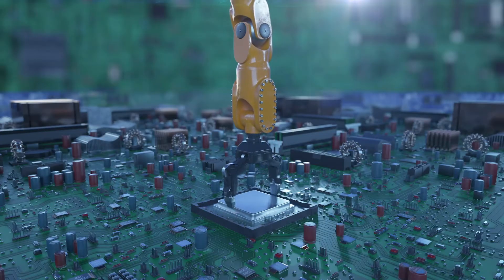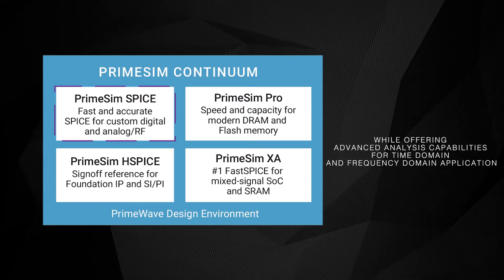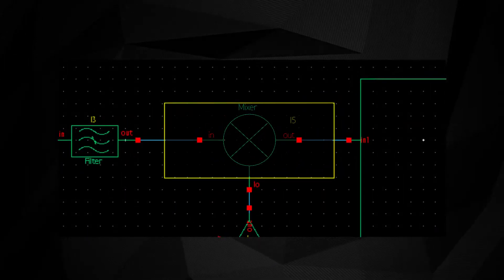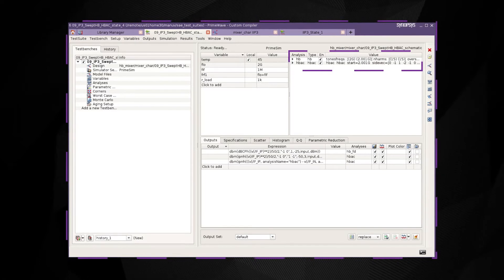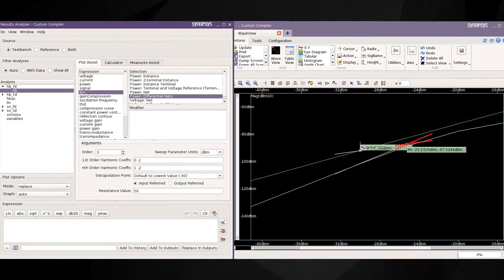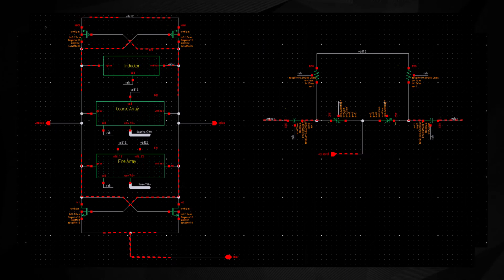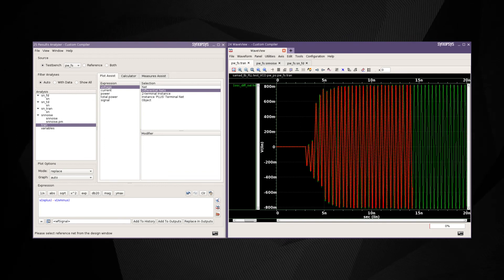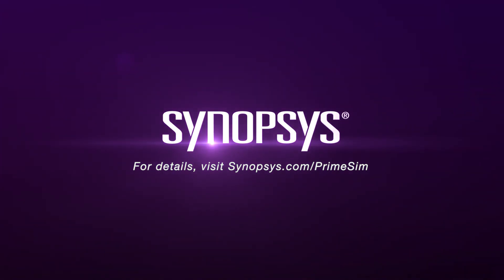Demo: 10x Faster Analog Simulation | Synopsys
As part of the Continuum, PrimeSim SPICE is a fast GPU-accelerated SPICE simulator for Analog and RF. Learn how PrimeSim SPICE and PrimeWave can accelerate the analysis of mixers and voltage-controlled oscillators.